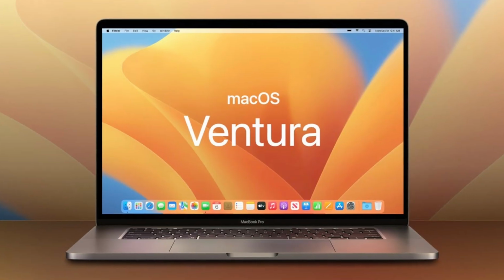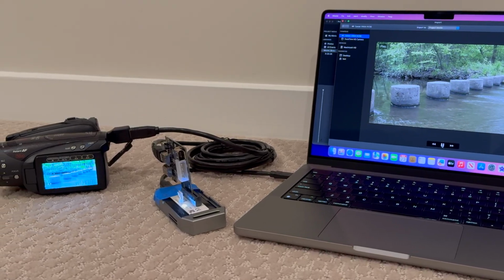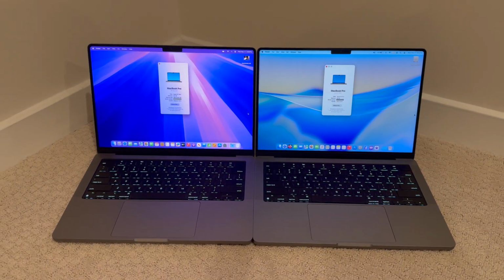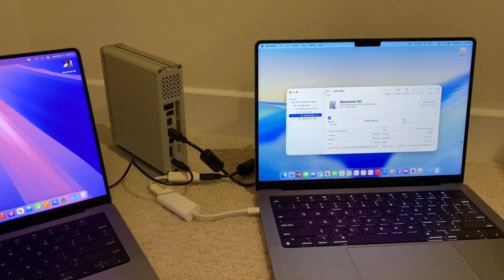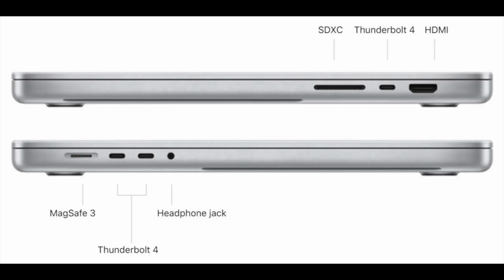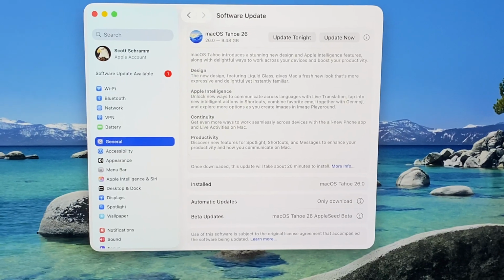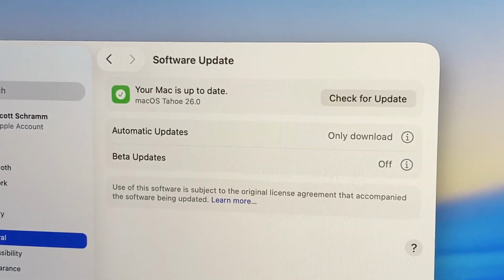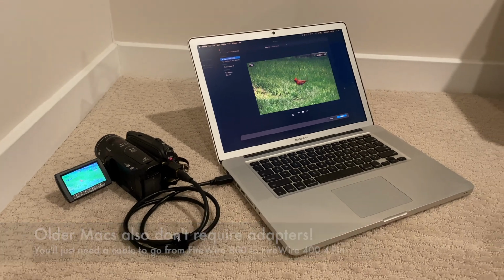FireWire devices no longer work with macOS 26 Tahoe. What to do now.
Apple’s newest release, macOS 26 Tahoe, quietly drops support for FireWire devices. In this video I show side-by-side tests proving FireWire camcorders and external drives that worked in macOS 15 Sequoia no longer work in Tahoe, even with Apple’s adapters.  I also explain Apple’s silent handling of this change, what it means for legacy users, and what steps you can take if you still rely on FireWire. Below are timestamps, as well as links to the hardware you'll need.

*Timestamps:*
00:00 Intro
00:24 FireWire Removal From Core Audio
00:43 FireWire still worked for other things
01:19 Changes in macOS Tahoe
01:33 Demo - Camcorders
02:08 Demo - External Hard Drives
02:18 Feedback Ignored
02:32 What can we do?
03:07 Can a tweak break it back?
03:23 Don't upgrade to Tahoe
03:45 What's holding you back?
04:08 Keeping an older Mac around
04:34 Wrap up

FireWire cables and adapters:

Laptops with FireWire built in:

Other items I recommend:

*Other videos I've made about FireWire that may help you:*